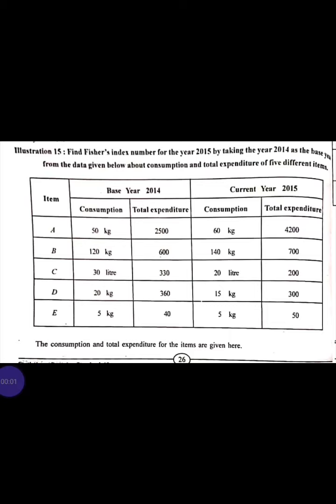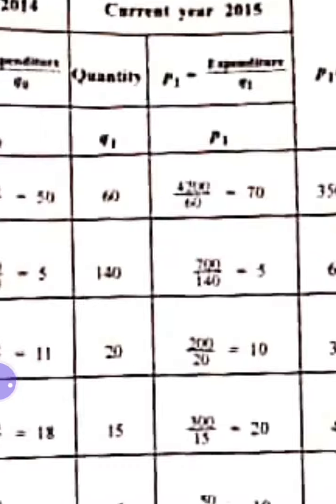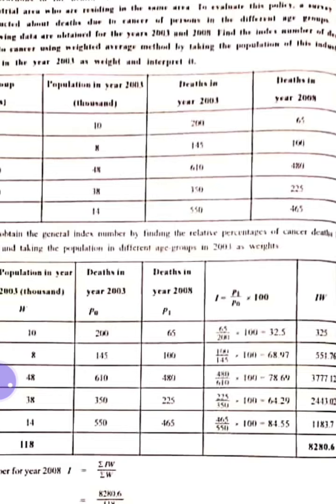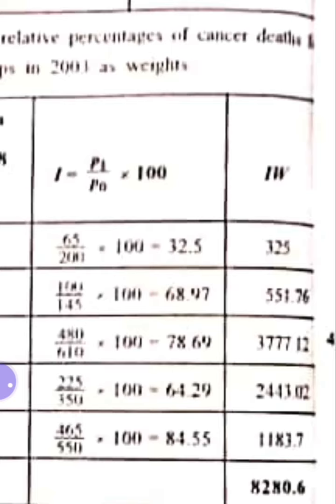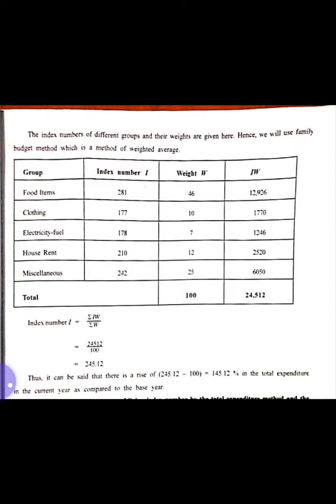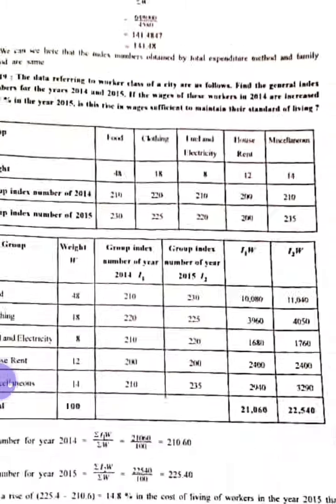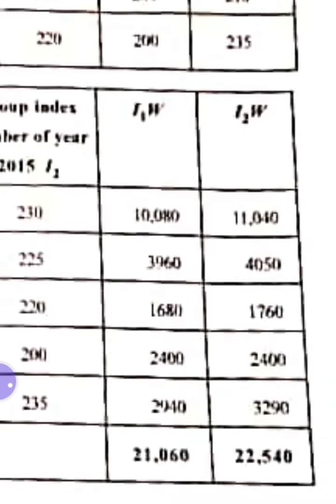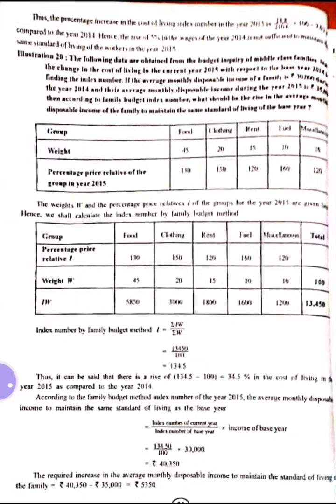Std. 12th Com.(GSEB)//Statistics// Ch.1 I.N.// Sums // 28-04-2020